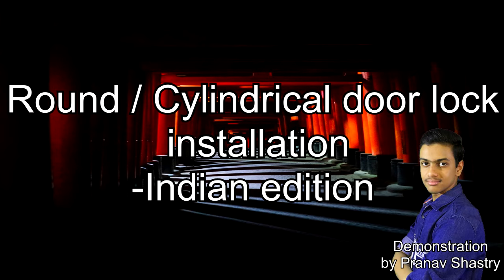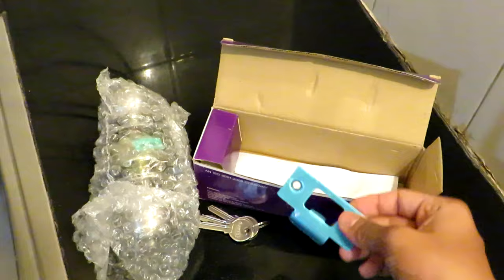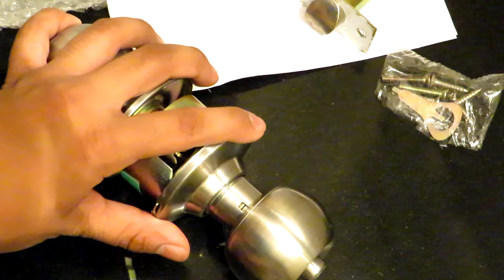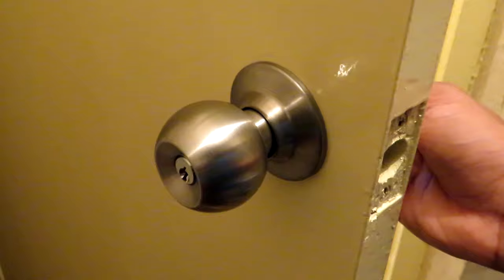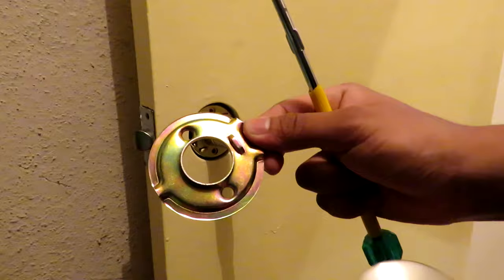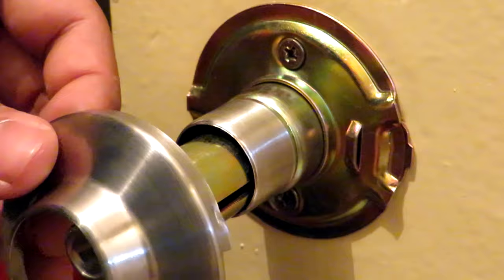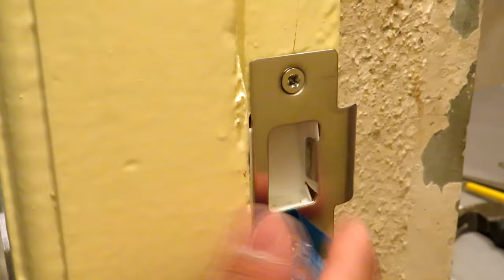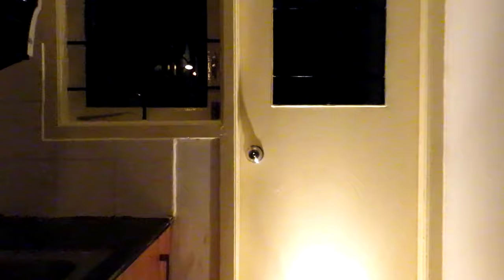Round door lock installation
Hey guys, I'm Pranav Shastry and this video is about installation of cylindrical / round door locks specifically about Indian manufacturers. Popular companies like Godrej, Europa, Doorset, RL, etc round locks are installed in this way. In case you face any issue while installing your lock or you have any doubt about the mechanism, please comment and I will try my best to solve your issues.